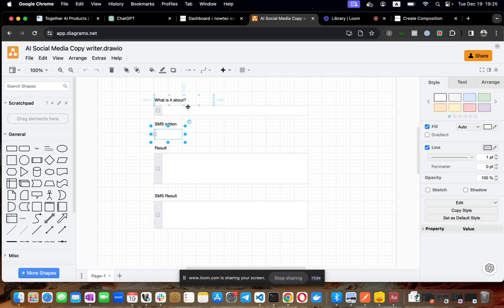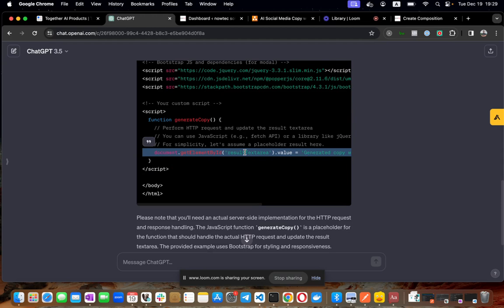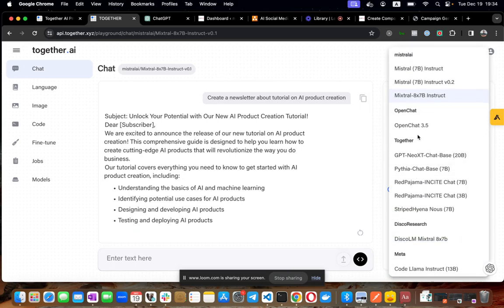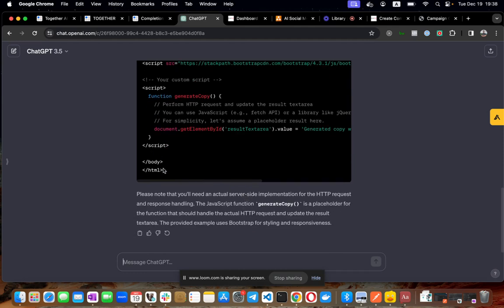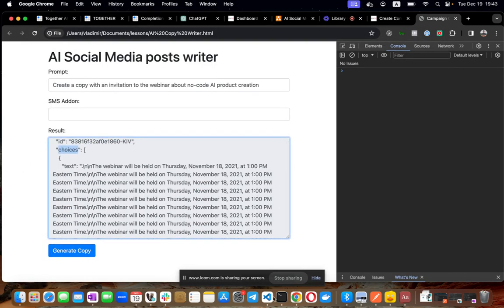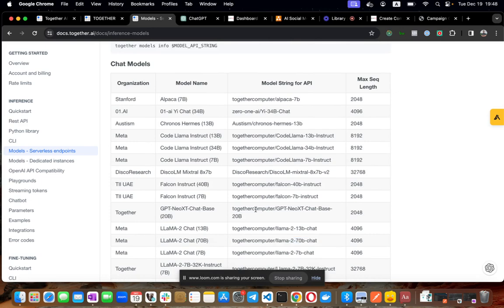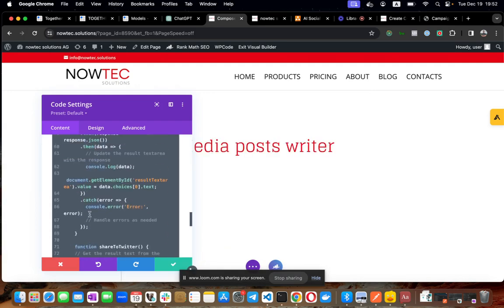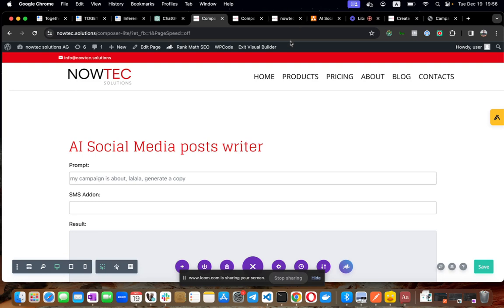Create an AI Product in 30 minutes using AI and no code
In this video, we walk you through the process of creating an AI Product in 30 minutes using AI and no-code. We start by designing the presentation layer and then dive into the specific elements we want to include. We also demonstrate how to use an AI service API, specifically Together.ai, to enhance our page. Throughout the video, we  provide step-by-step instructions and share insights on different AI models that can be used. Watch this video to learn how to create an engaging HTML page for our AI product.